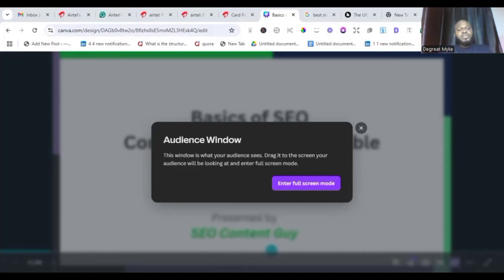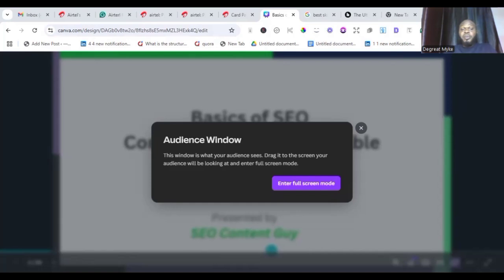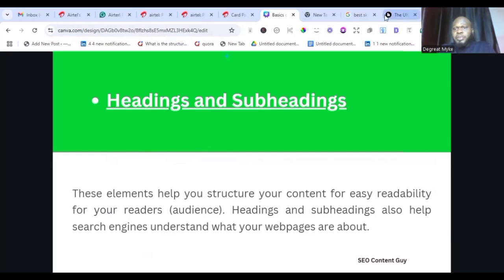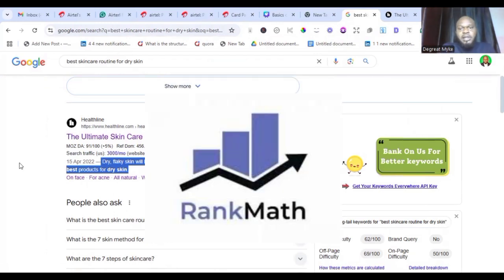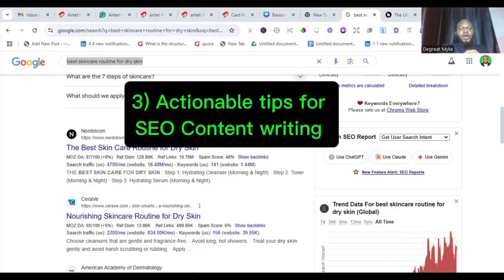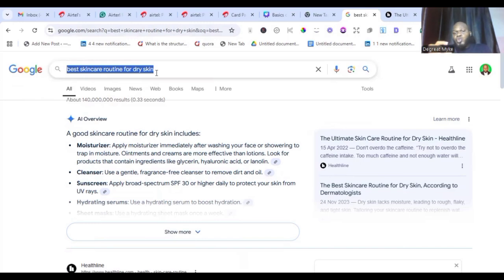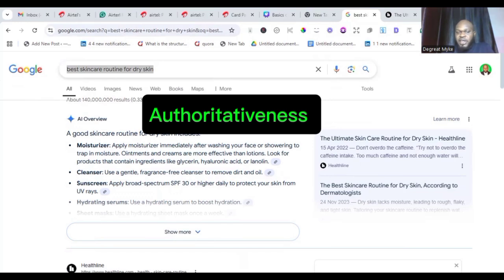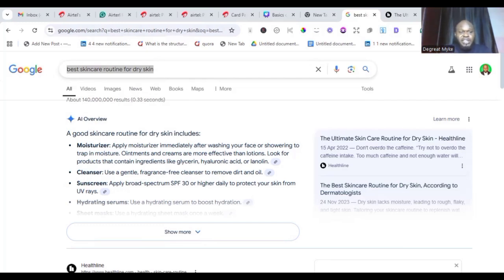Basics of SEO content writing & Actionable tips to Know in 2025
Are you struggling to get your website or content noticed on Google?

Or maybe you're just starting your SEO content writing journey and wondering how to stay ahead in 2025.

I've broken down the basics of SEO content writing in this video.  To that end, you'll learn these:

✔ What SEO content writing means
✔ Key elements of SEO content writing
✔ Actional tips for SEO content writing in 2025 (and beyond!)

While all these are part of the things I discussed in my book SEO Content Writing Unlocked (see the link to access it below), I explained in a way that even a newbie can understand.

Gain access to my EBOOK "SEO Content Writing Unlocked"